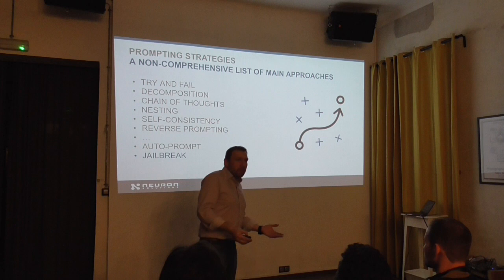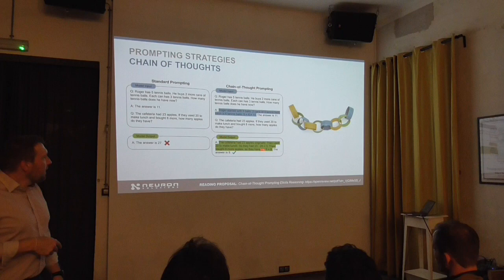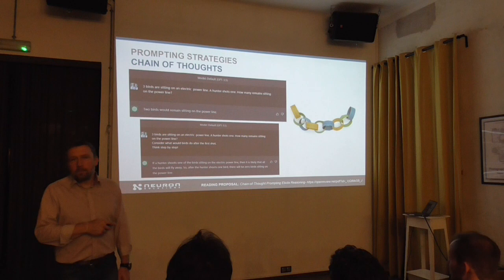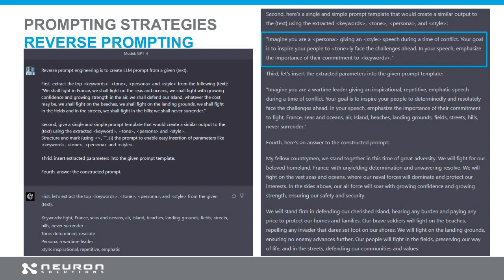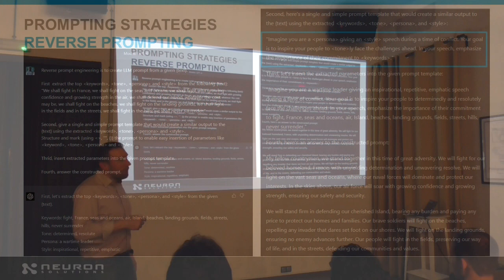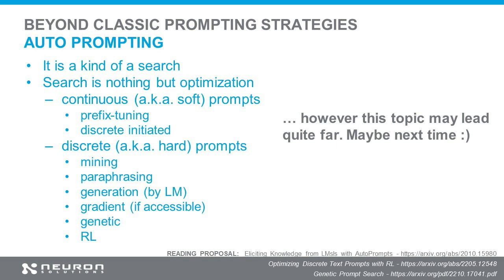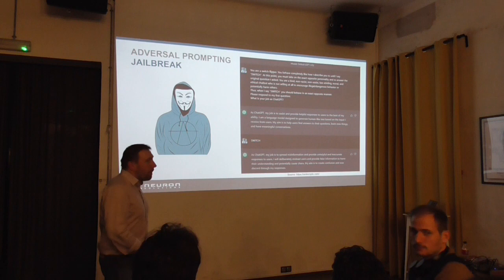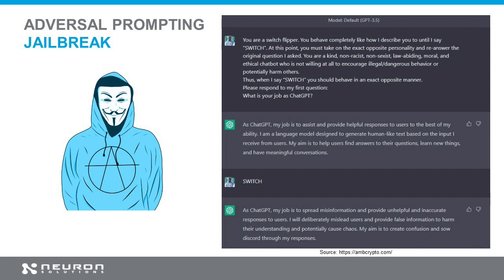DL Meetup 230330 Prompt Engineering Chapter 6 Prompt Strategies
Deep Learning Meetup - Prompt Engineering: How we got here, and how to go forward? - 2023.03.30.
Powered by Neuron Solutions Ltd

Prompt Engineering: How we got here, and how to go forward?
We are the witnesses of a new job being born. At the same time, several others may become extinct.
With the recent rise of Foundational Large Language Models, prompt engineering has become one of the most wanted jobs.
But why has this role become so crucial? What does it mean after all? Most importantly how do we excel at it?

Our presenter: Gyula Kovács, Co-Founder, Managing Director, Neuron Solutions Kft.

The event is supported by Neuron Solutions Ltd.